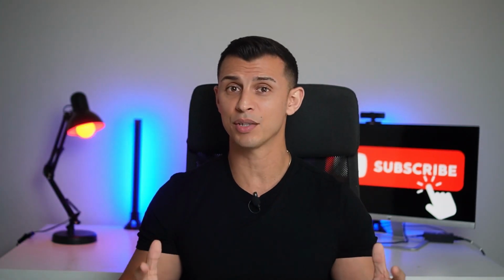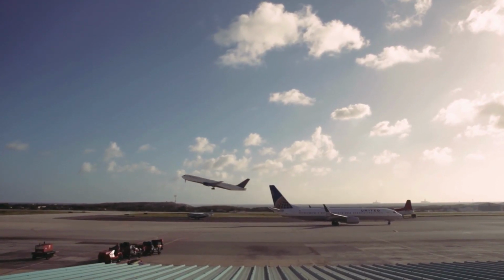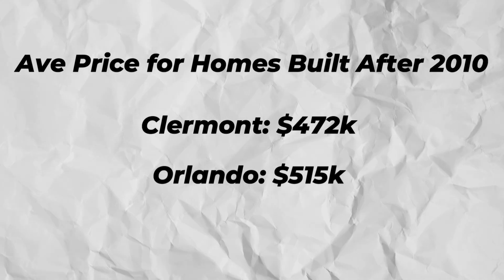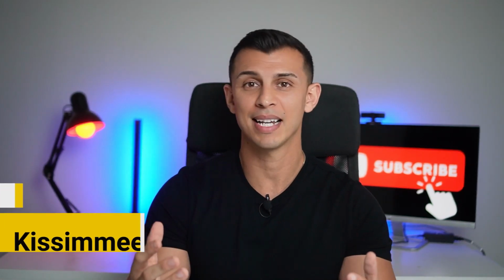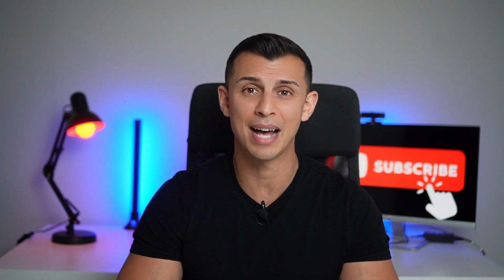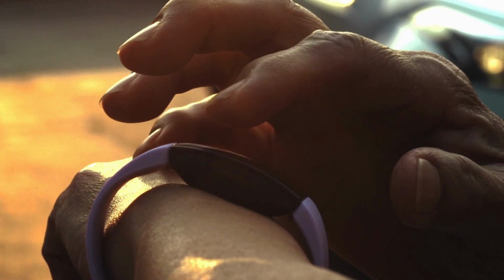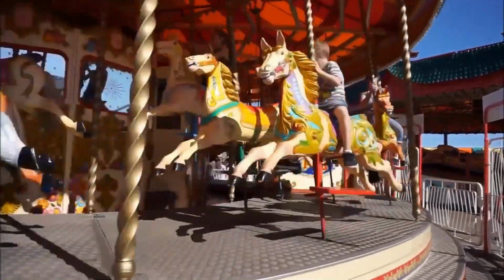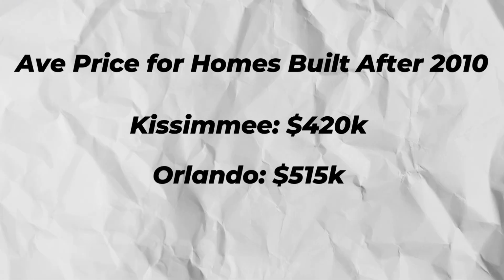Moving to Orlando? Top 5 cities near Orlando Revealed!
Moving to Orlando? Top 5 Cities Near Orlando Revealed! Explore life in Orlando and the cost of living in Orlando as we dive into the nearby cities or Clermont, Kissimmee, St. Cloud, Davenport, and Poinciana for your new home. Get to know Orlando Florida and the hidden gems that make living in Orlando a dream come true.